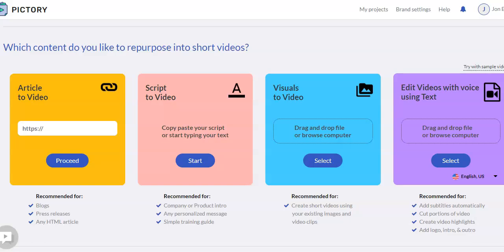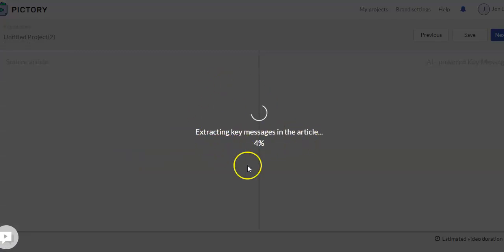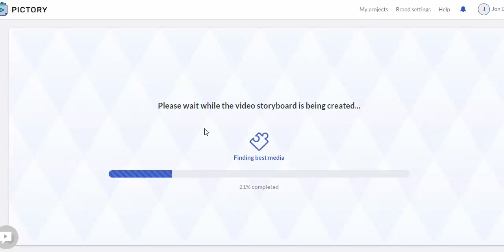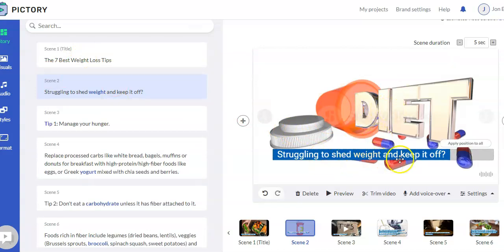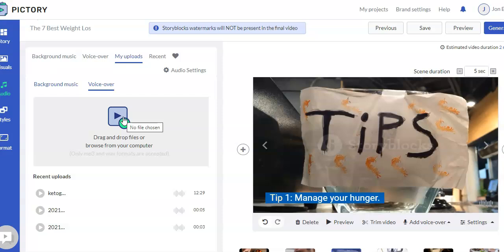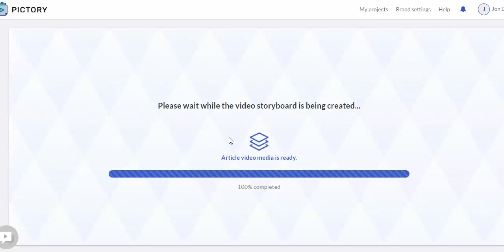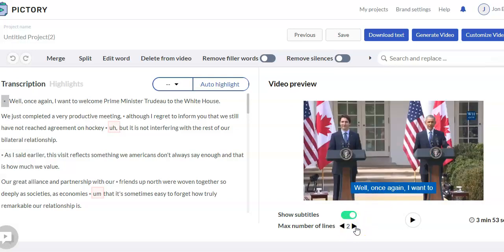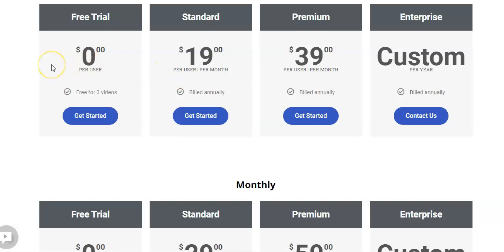Pictory Review and Demo - FULL Pictory Review Demo & Tutorial - Best Vidnami Alternative Software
How to make text into a video

Text is one of the most used and versatile forms of communication. From newspapers, to textbooks, to social media posts, we rely on this form of information every day. However, what if you wanted a way to share your thoughts in a more creative and entertaining way?

When considering how to make text into a video, keep in mind that typography is an artform in itself.

With so many people wanting to share their words and messages with the world, there is a new opportunity for you to do just that. With all of the video and audio editing software out there, it is easier than ever before to turn any text message into a video.

After struggling to find a way to turn my thoughts into a video due to my lack of experience with the latest technology, I was finally able to find an easy way through Pictory.